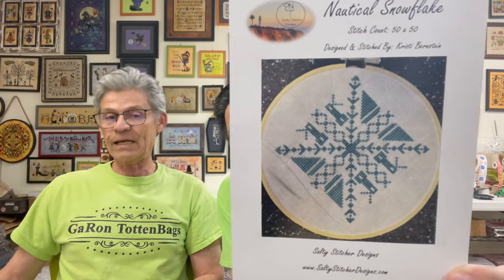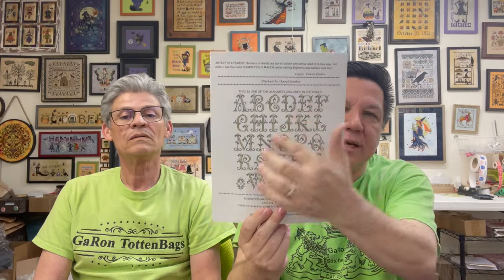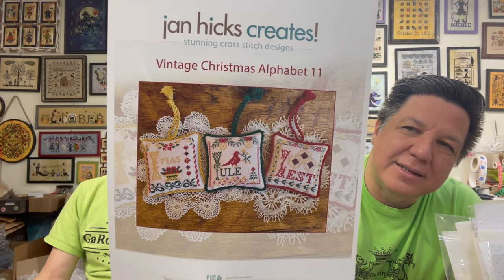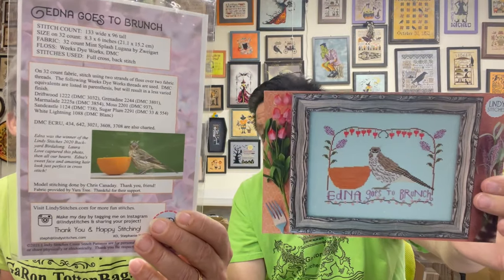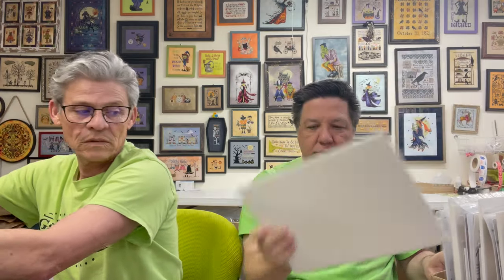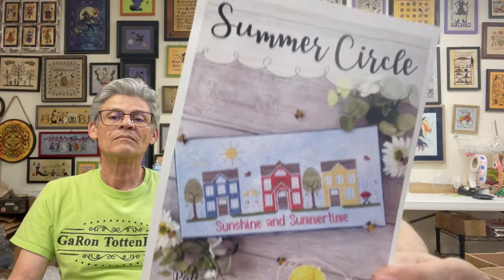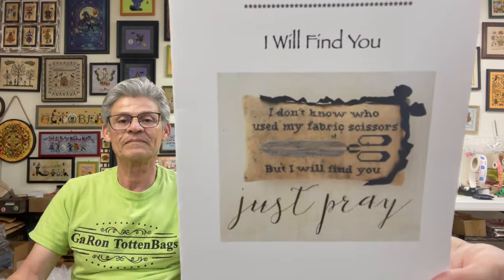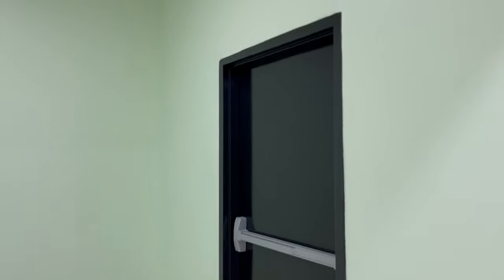GaRon Stitchery – Flosstube 83: The Week before Nashville Needlework Market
Gary - Gary_Wayne_Hovatter
GaRon_Stitchery

ANNOUNCEMENTS

Finishes
NONE

Nashville Needlework Market - Each designer has a different due date for preorders.
Cotton Pixels - February 10th 2024
Yarn Tree - February 14th, 2024
The Blue Flower - February 16th, 2024

Please do not email screen shots and this crashes our emails.

SHOP THE SHOP Videos

Letter “A” - GaRon Stitchery – Flosstube 76: Kick off the New Year
Letter “B” - GaRon Stitchery – Flosstube 77: Staying on Target
Letter “C” - GaRon Stitchery – Flosstube 78: Lets see the C’s
Letter “D and E” - GaRon Stitchery – Flosstube 79: Grab your Pen and Paper
Letter “F” and “G” - GaRon Stitchery – Flosstube 80: It’s Preorder Season
Letter “H” and “I” - GaRon Stitchery – Flosstube 81: Lets See H I
Letter “J” and “K” - GaRon Stitchery – Flosstube 82: Jumping for Joy and Kicks
Letter “Jan Hicks Creates and “L” - GaRon Stitchery – Flosstube 83: The Week before Nashville Needlework Market

GaRonDesignerFocus for 2024

February – Heartstring Samplery
March – JBW Designs
April – The Scarlett House
May – Stacy Nash Primitives
June – The Drawn Thread
July – Just Another Button Company/Art to Heart
August – Fox & Rabbit/ The Blackberry Rabbit
September – Little Robin Designs
October – Lucy Beam
November – La-D-Da
December – Madame Chantily

Stitching in the Wild 2024 Second Weekend–

When:
9/12/24 – 9/15/24 – First Weekend
9/19/24 – 9/22/24 – Second Weekend

Where:
Montgomery, Alabama

Mr. Dan Fraley

Michelle Rogers

Charity – Shriners Hospitals for Children and St Jude – Youtube ad money donation to date total: $1553.00
Charity – Shriners Hospitals for Children and St Jude - Stitching in the Wild money donated $1100.00
Charity – Shriners Hospitals for Children and St Jude – Ronny’s Birthday bag sale donated $3200.00